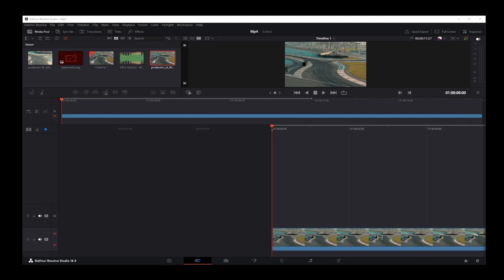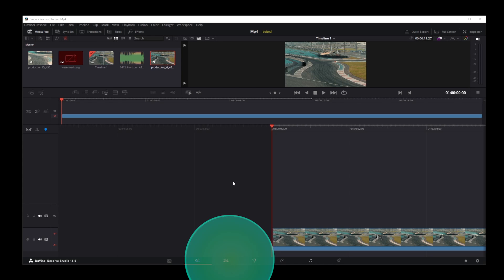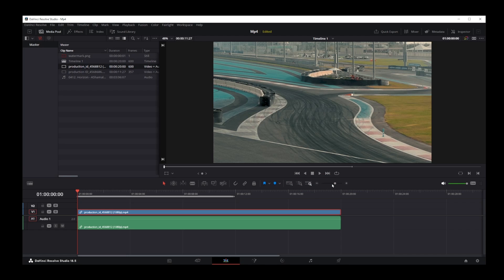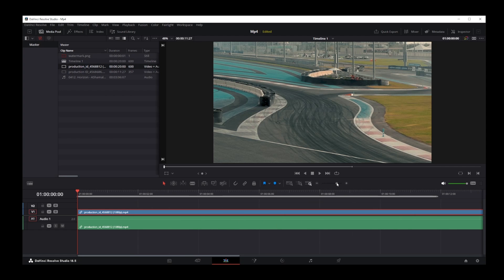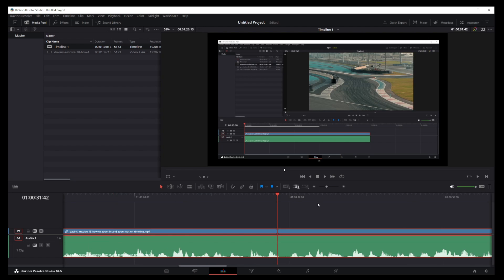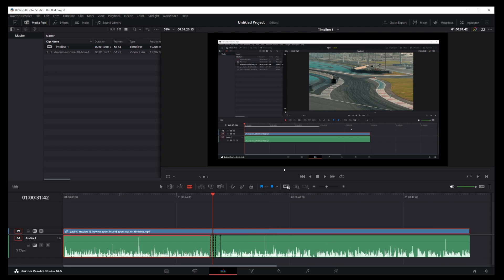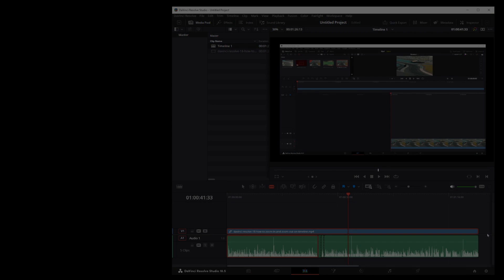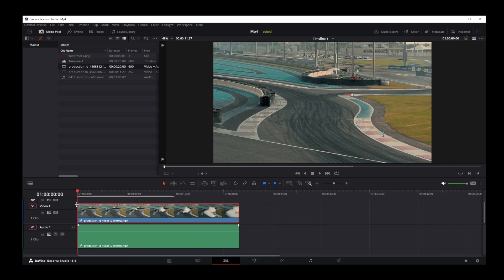Davinci Resolve 18 How To Zoom In and Out On Timeline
davinciresolve davinciresolve18 in this tutorial i'll show you how to zoom in and out on timeline in davinci resolve 18, we'll also take a look at how to use 3 timeline zoom modes: custom zoom, detail zoom and full extent zoom.

Relevant keywords: davinci resolve 18,timeline zoom,how to zoom on timeline,how to rescale timeline,how to scale timeline,how to reduce timeline size,how to zoom in and out on timeline,custom zoom mode,detail zoom mode,full extent zoom mode

Timestamps:
00:00 timeline zoom tutorial for davinci resolve
00:25 go to edit mode
00:33 custom zoom controls
01:15 detail zoom
01:37 full extent zoom
02:03 how to resize track height

How To Change Resolution In Davinci Resolve 18 To Vertical 9:16